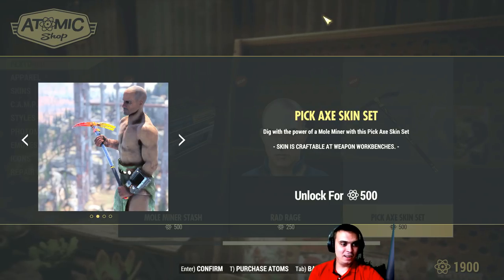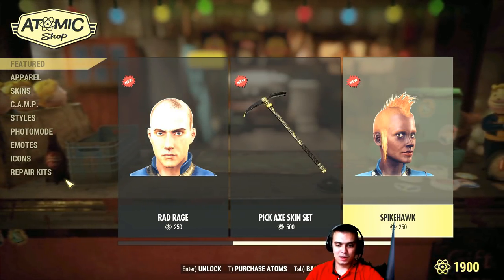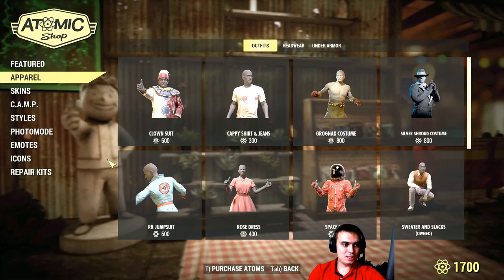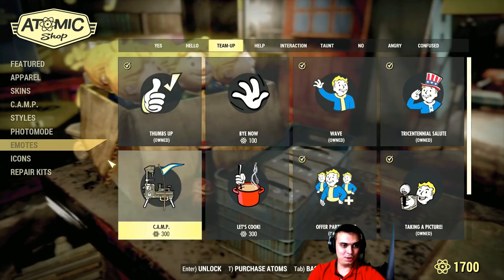Fallout 76 Atom Shop Today - A lot of cool Atom Shop Items, Raider Week? WoW Didn't See this coming!